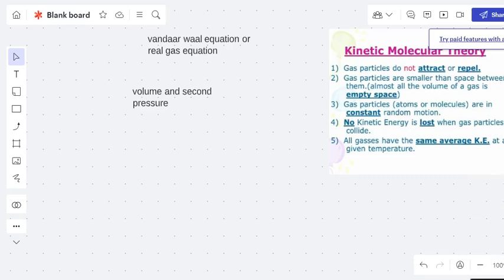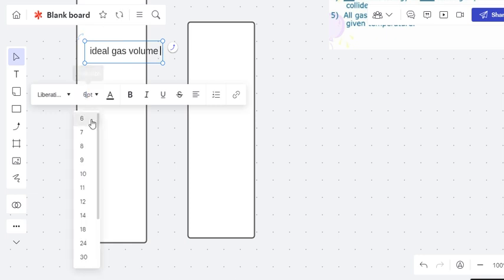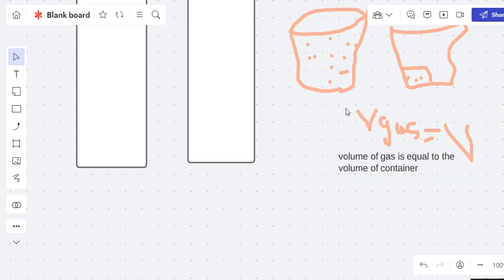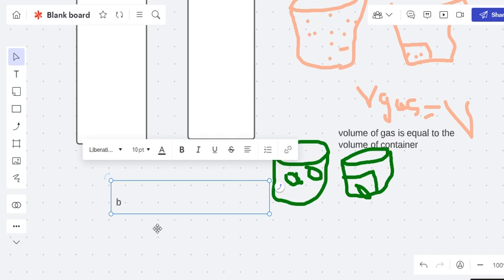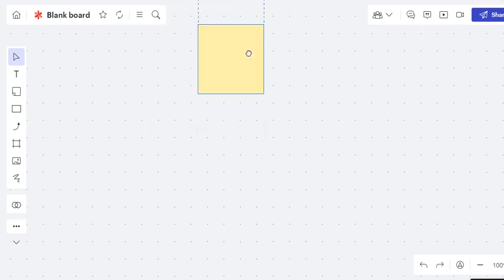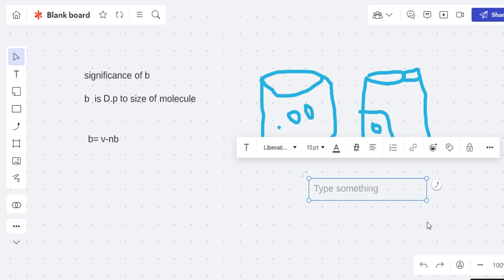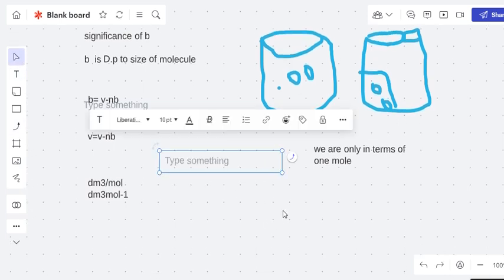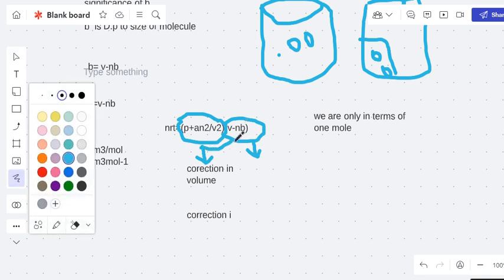VAN DER WAAL EQUATION ( REAL GAS) NEET/JEE.